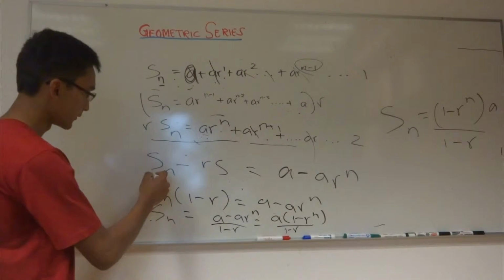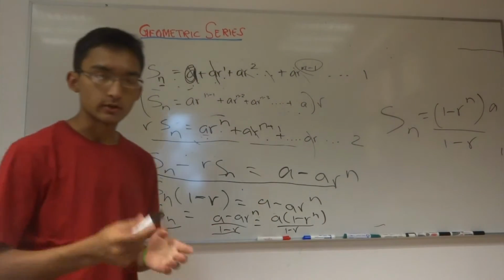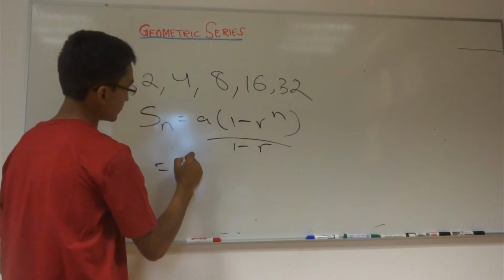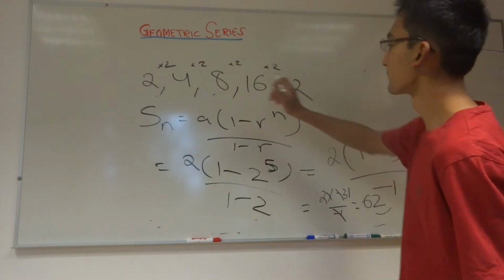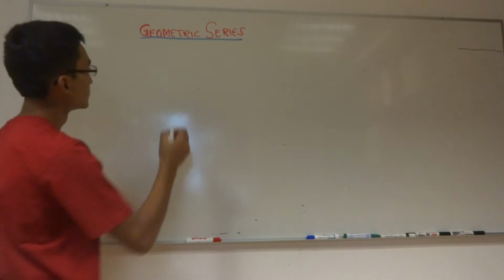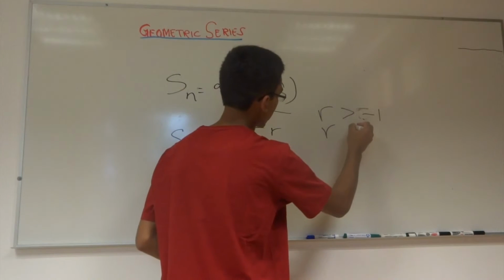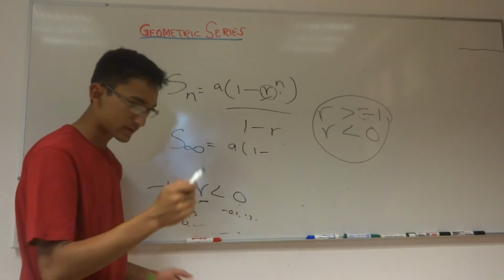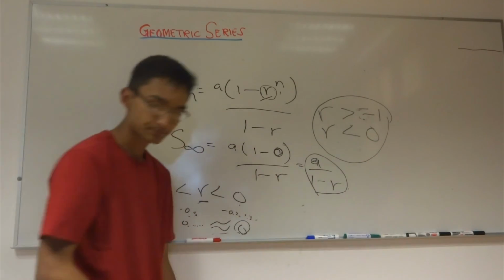IB Math SL HL continuing sum of geometric series and sum to infinity 1